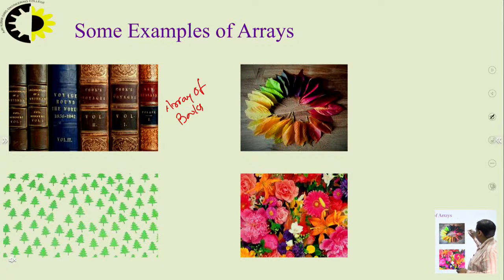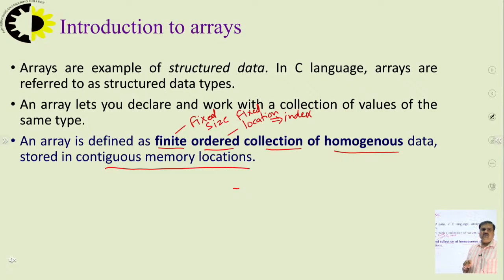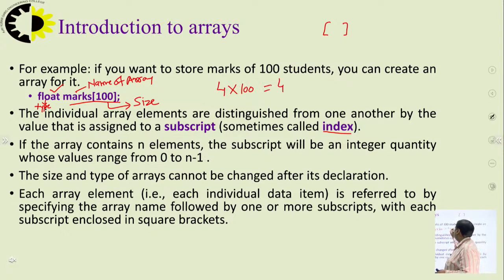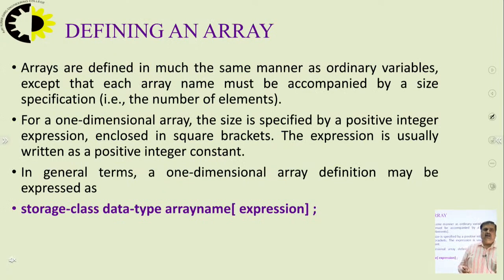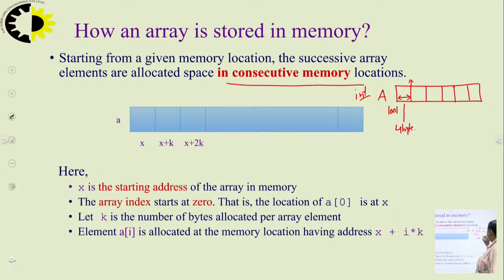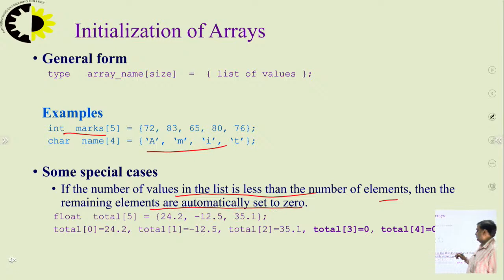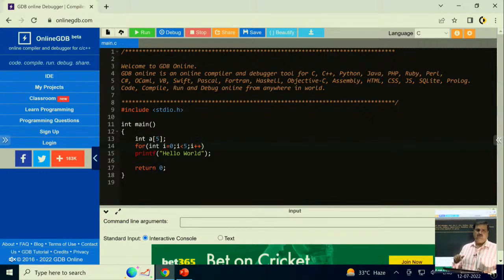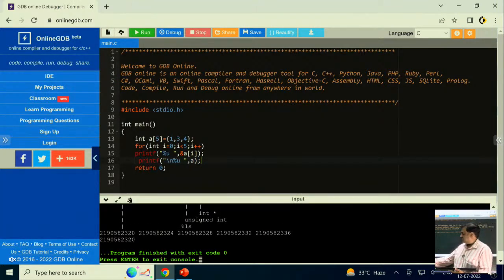ARRAY MANIPULATION IN C PROGRAMMING PART-1 || PPS || DR. ADITYA PRATAP SINGH || AKGEC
Will cover array creation and manipulation in C Programming.